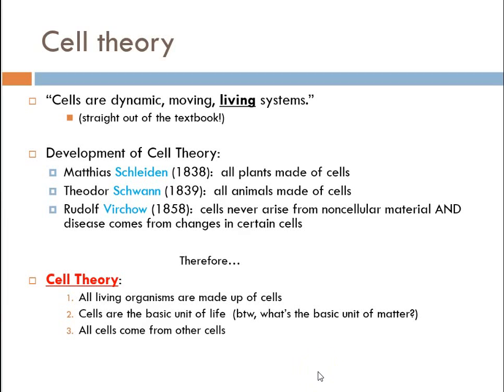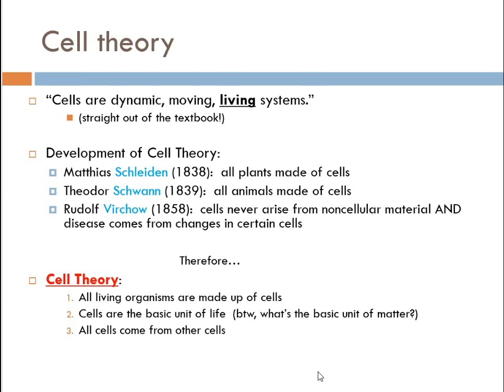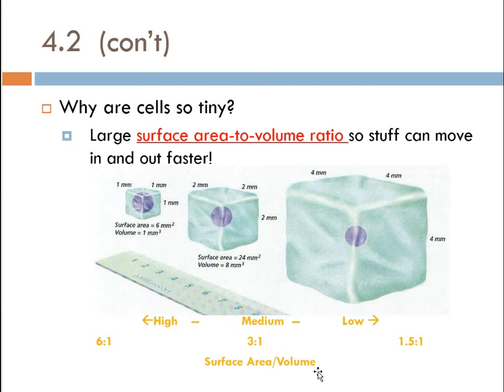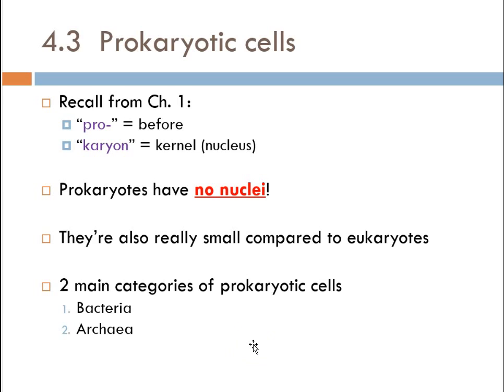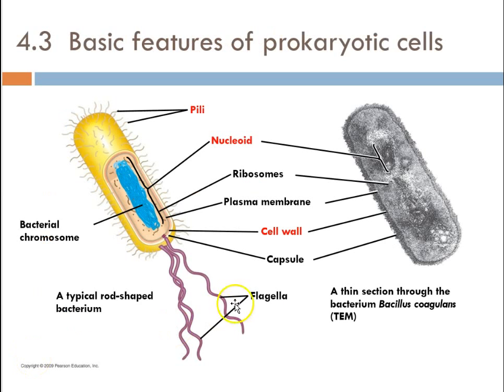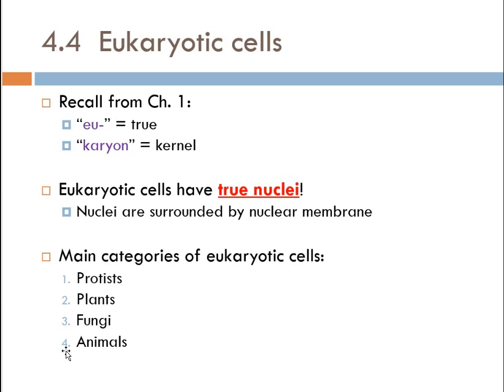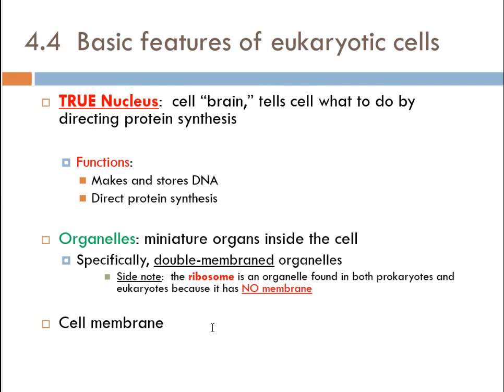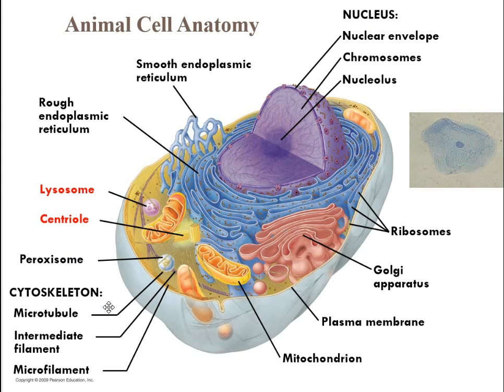Cell theory and what are the two types of cells.